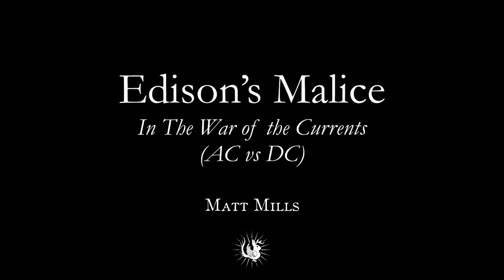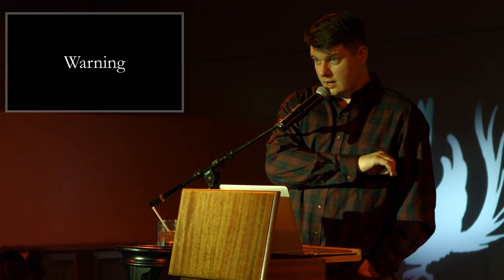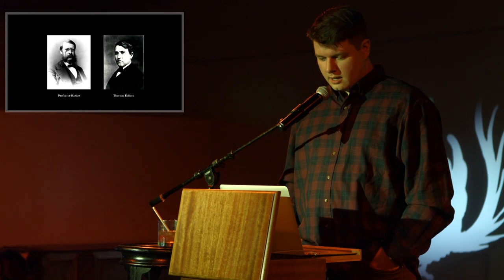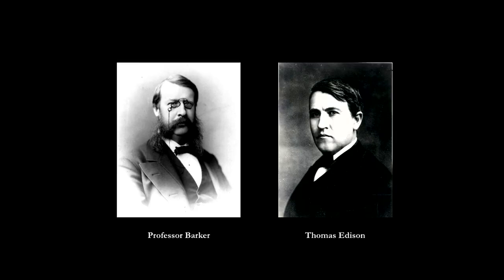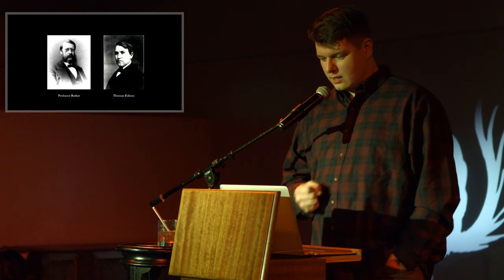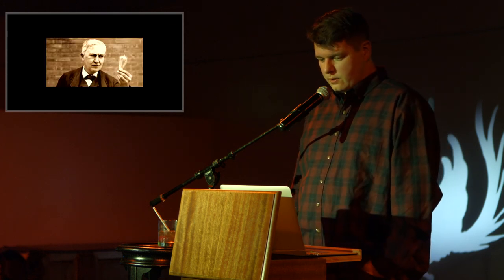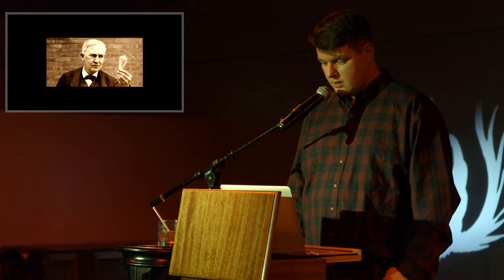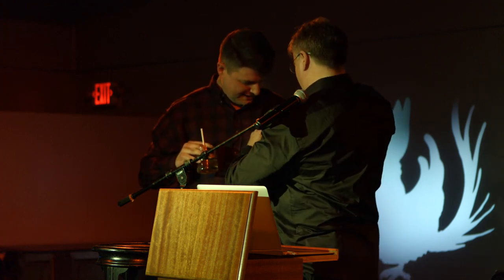Edison's Malice | Odd Salon SPITE 6/7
Matt Mills ~ Edison's Malice

Odd Salon SPITE: Six tales of ill-will and bad-blood, pernicious maliciousness and rancorous intent, and the festering resentment that inspires vengeance

Recorded Tuesday, May 7th 2019 at Public Works, San Francisco, CA

Curated by Marci Bennett
Edit, Camera, Post production: John Adams
Sound:  Steen